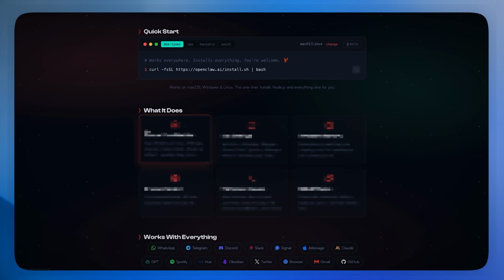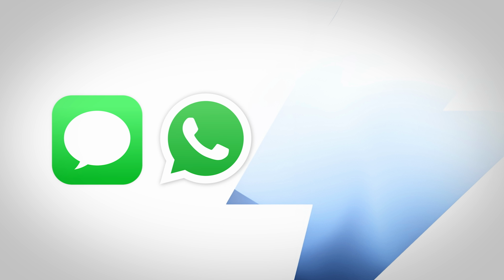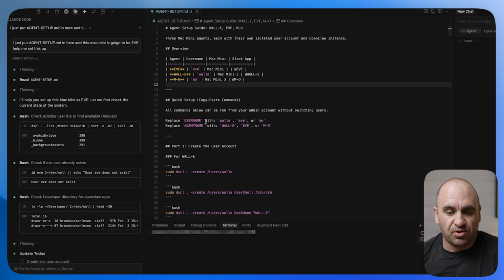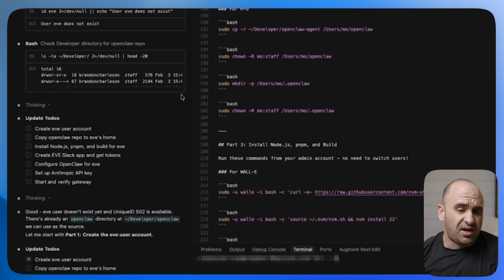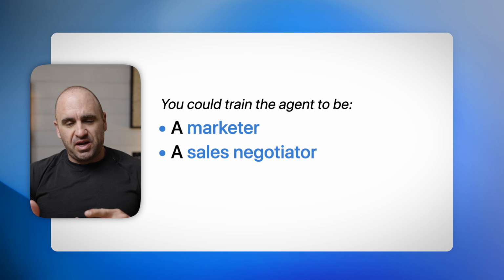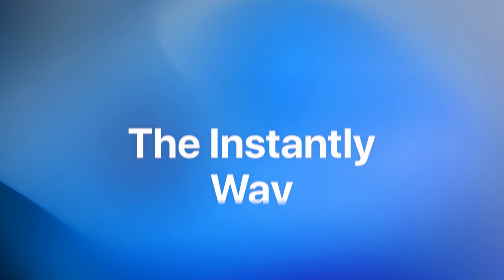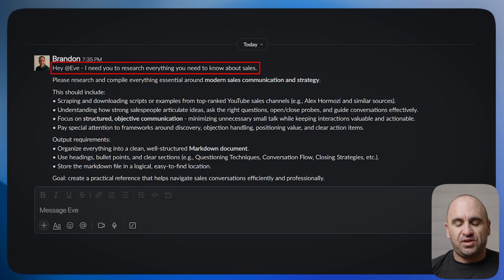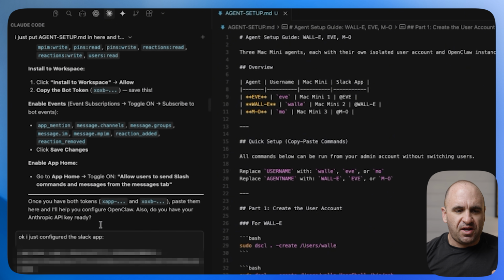How to Use Clawdbot to Generate Leads on Autopilot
I break down exactly how I use openclaw and claudebot to create a fully automated ai sales team that runs 24/7 without manual follow-ups. If you want predictable ai lead generation, scalable b2b lead generation, and a proven outbound sales system, this walkthrough shows you how I set up the entire process step by step.

I explain how ai sales automation and ai outreach automation work together to power cold email automation using tools like instantly ai, while leveraging autonomous ai agents to handle prospecting, qualification, and follow-ups. This is how I approach automated prospecting and consistently scale sales with ai.

You’ll see how I structure ai workflow automation to connect everything into seamless ai business systems, including integrating a slack ai bot for notifications and internal communication. I also cover how to build ai employees using advanced agent skills ai frameworks so your system adapts and improves over time.